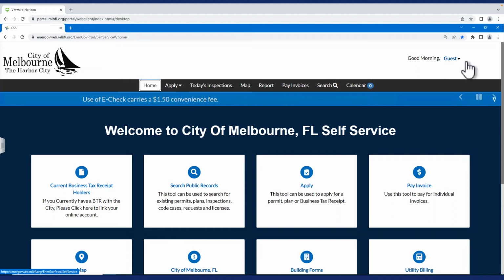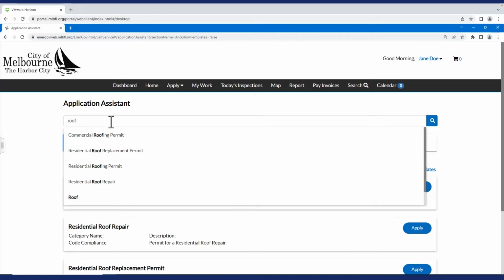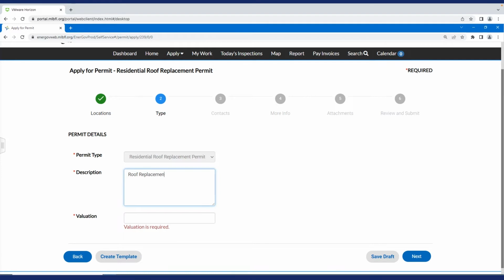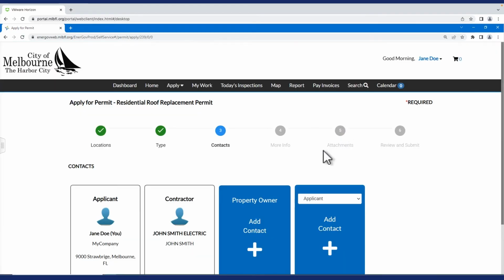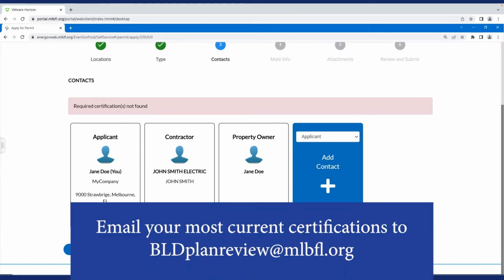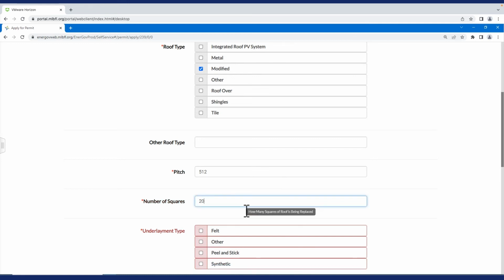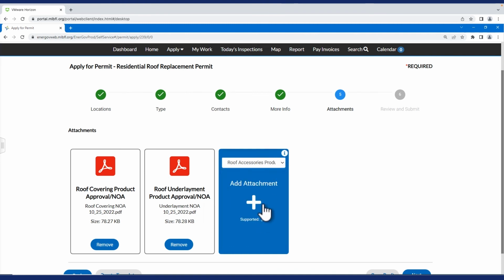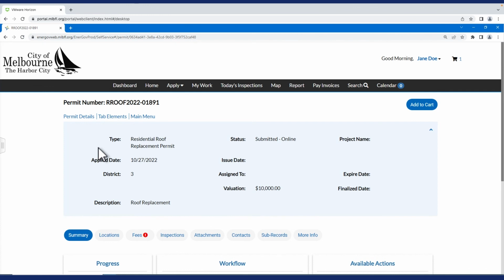How to Apply for a Roof Permit